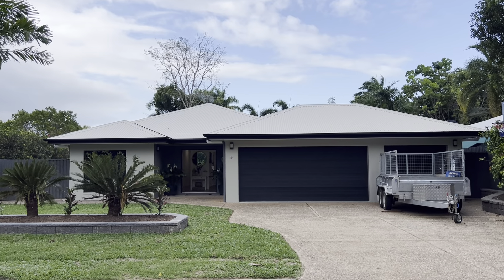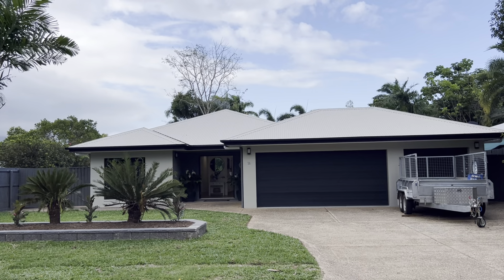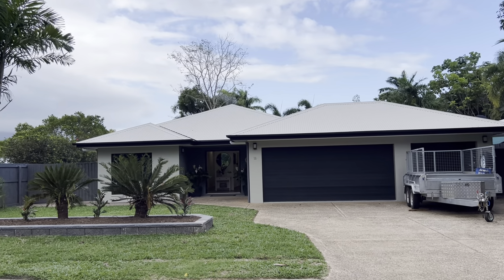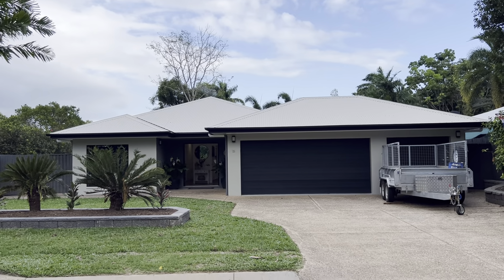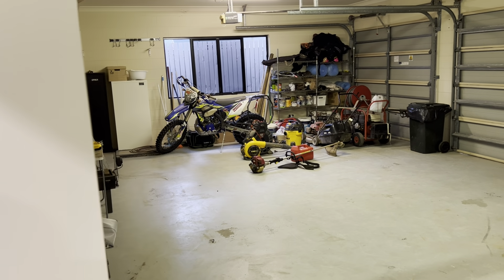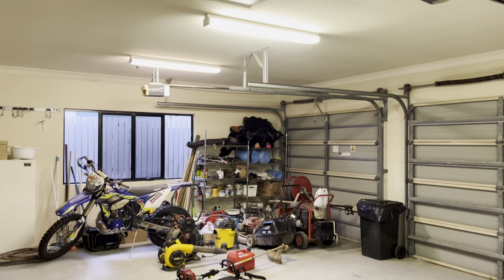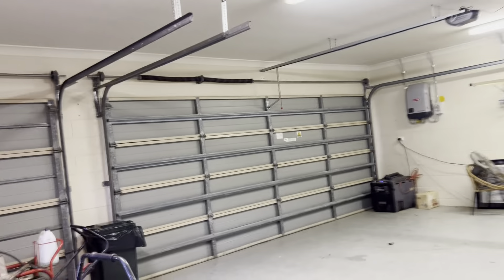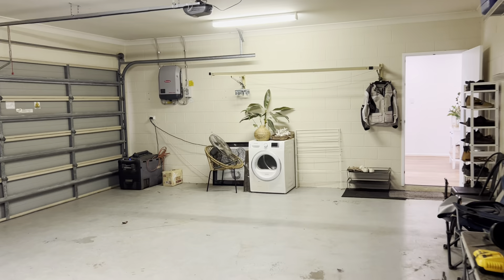WHAT A SHOWSTOPPER - SPACIOUS, SPECTACULAR & SIDE ACCESS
LOOKING FOR MORE OUT OF LIFE? THIS EXCEPTIONAL, RESTORATIVE, LIFESTYLE OPPORTUNITY MUST BE SEEN & FELT TO BE BELIEVED.
Truly peaceful & private homes of outstanding design & functionality are an absolutely rarity. Whether you are looking for an all providing, modern tropical retreat, the perfect, spacious entertainer for friends & family or an idyllic home to work from. This masterfully designed, easy care & value packed home has it all & more. With brilliant extras like expansive 3m side access for a caravan, trailer & boat, a money saving 10.7KW solar system installed in 2021, a 3rd garage ideal for a workshop plus multiple oversized indoor & outdoor living areas & that is just the start.

Situated on an 800m2 corner lot, this builder's own home of great style & flow is further enhanced by the low traffic location & beautiful, community minded peace-loving neighbours.

1st OPPORTUNITY TO INSPECT - SATURDAY 11th NOVEMBER, 10:30 to 11am

A few of the things you'll love about this much loved & pampered home:
● Extensively renovated/upgraded including the kitchen, pool equipment, floors, garden & paths, gas strut windows, painted internally & the list goes on
● Stunning entertainers kitchen where you can see all & be part of the fun
● The main suite situated for privacy is a true retreat with easy pool access
● All 5 bedrooms are spacious with generous storage & air conditioning
● Multiple living zones ideal for entertaining & for family harmony
● Fully air conditioned for year round comfort & catches the breezes beautifully
● Spacious & popular, light filled open plan living flowing seamlessly to outside
● Oversized outdoor entertaining zone leading on to the pool & lawned area
● Party sized 8m x 4m sparkling, private pool perfect for fun & relaxation
● Room for kids & pets to play safely amongst the prolific birdlife & butterflies
● Generous triple garage positioned for quick access with the shopping
● Copious amounts of storage throughout the home making for easy, orderly living
● Reticulated easy care gardens so weekends will be all about having fun
● Absolutely nothing to do except move in & start living your best life

You will certainly appreciate the convenient & idyllic location with access to a huge park before the end of the cul-de-sac & access to extensive walking & mountain bike tracks all the way to Kuranda. Within a few minutes you will find the white sands of beautiful Kewarra Beach, public & private schools, Palm Cove, wonderful restaurants & takeaways, Smithfield Mountain Bike Park, shopping centres, sporting facilities, Blue Water Marina, golf courses, James Cook University, transport & so more. Cairns International Airport & CBD only a 20 to 25 plus Port Douglas a 35-minute drive.